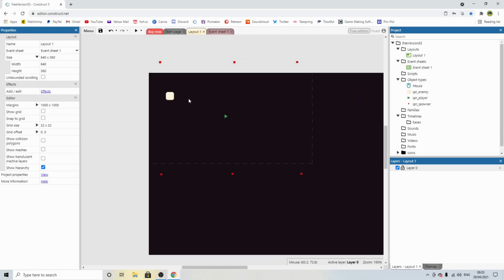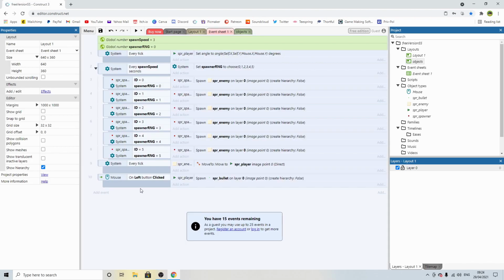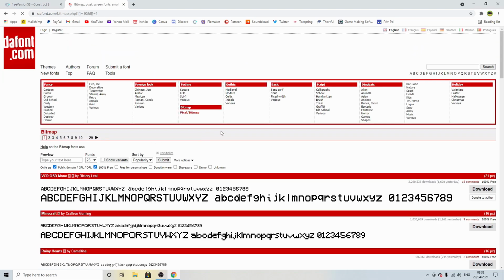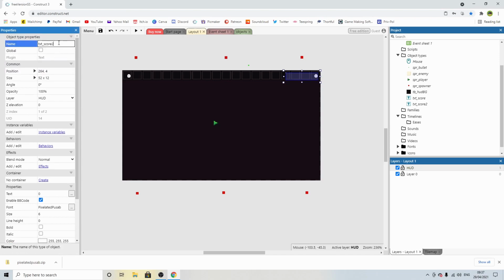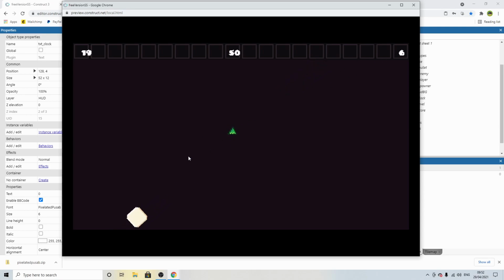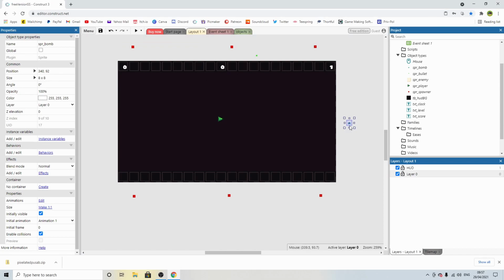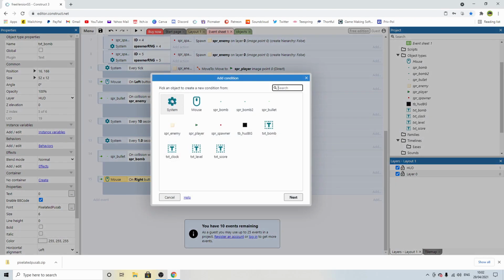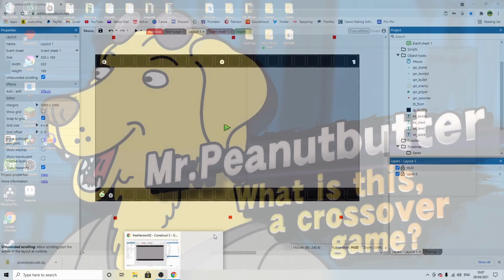Construct 3 free version tutorial - Space Shooter Tutorial 2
Construct 3 free version tutorial. In this Construct 3 tutorial I'll show you how to make a game using just the free version of construct 3. Yes, you can make games using construct 3 free version. The difference between the free version of construct 3 and the paid version is vast but that doesn't mean you can't make games with Construct 3 free version.

The we will be making is a classic top down space shooter. We'll be making use of construct 3 behaviours, functions and built in pixel editor. You won't need any other software to follow along.

3. You can leave a link to your game if you want me to play it on the channel, otherwise leave it bank

***Here are some great courses you may find useful***

4.

***Game Assets***
3. My Construct Asset Shop